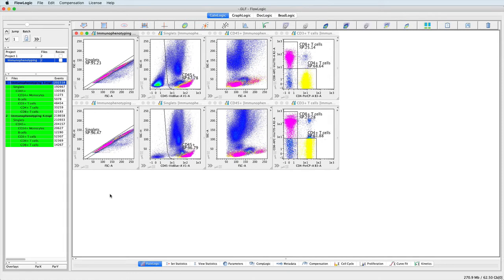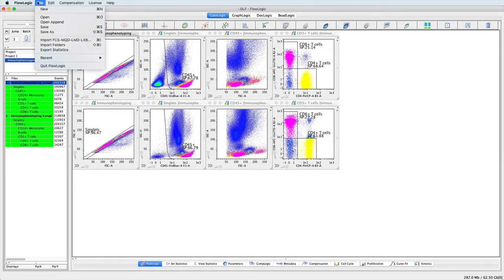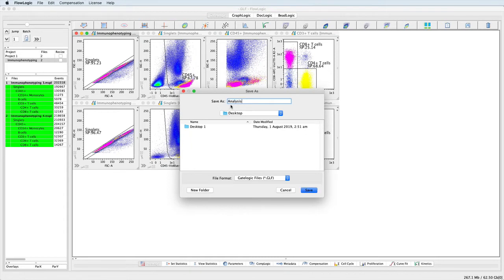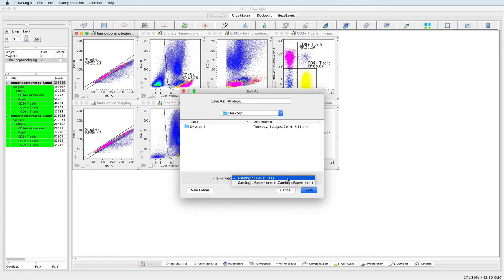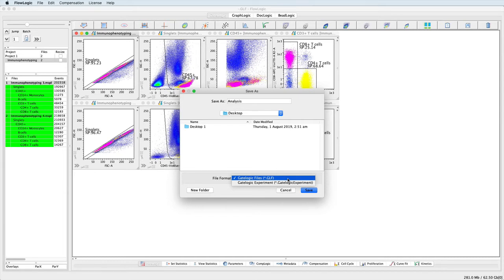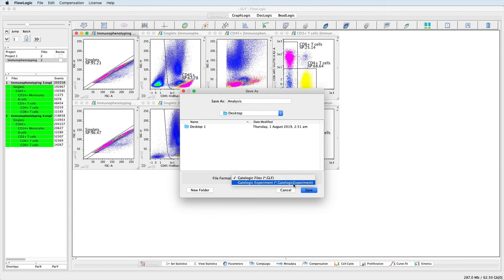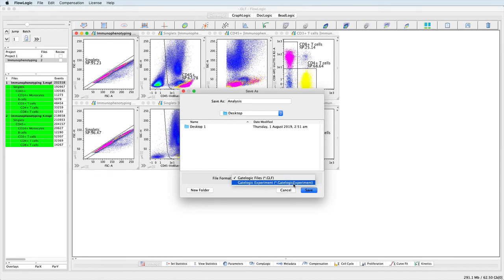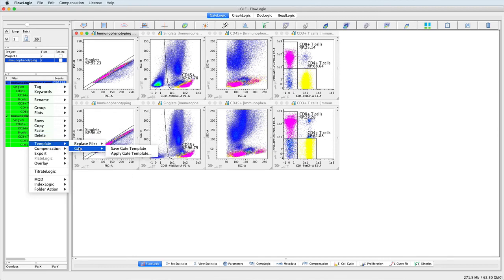Saving Your Analysis